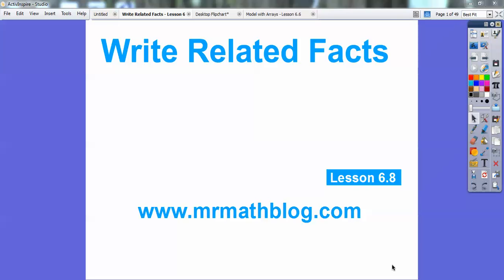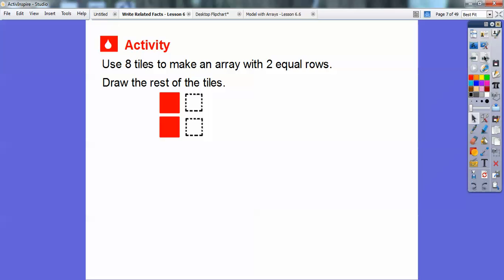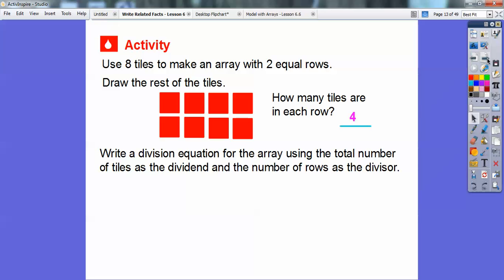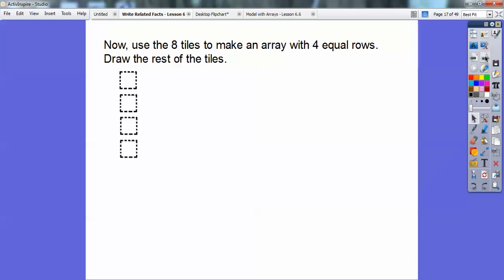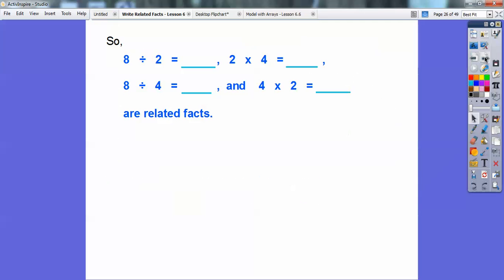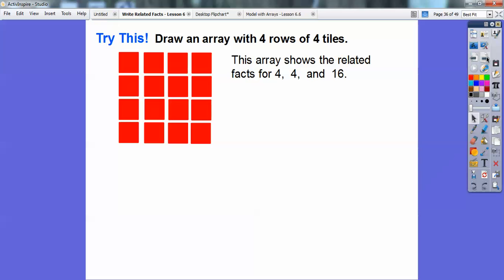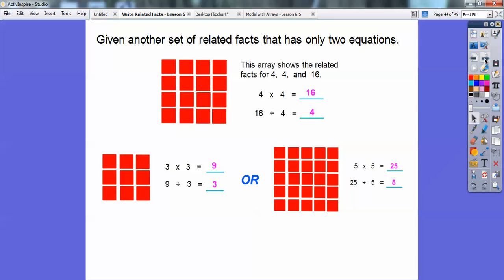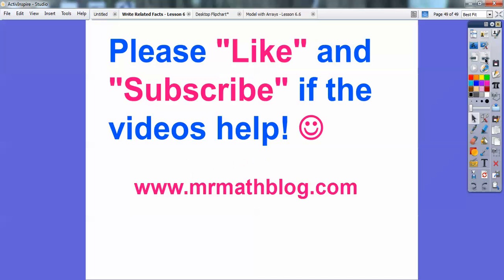Write Related Facts - Lesson 6.8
This lesson shows how multiplication and division are related using an array of tiles.